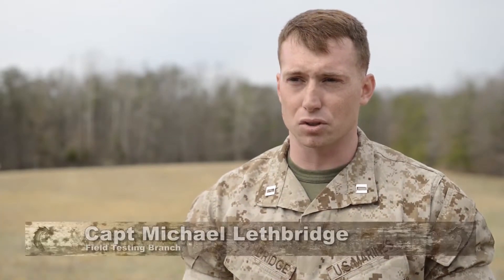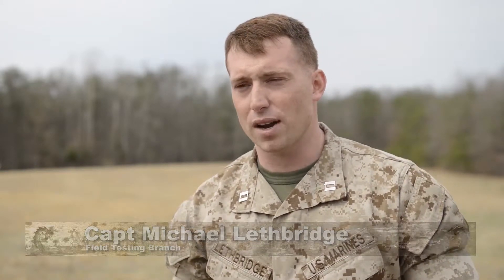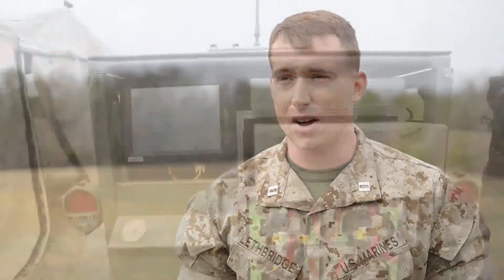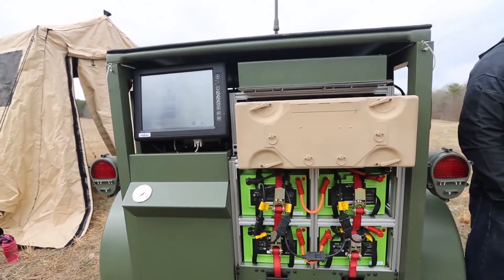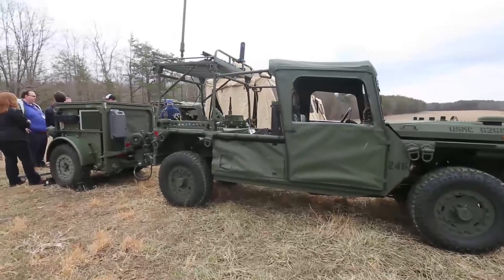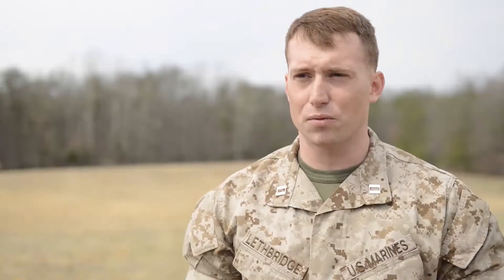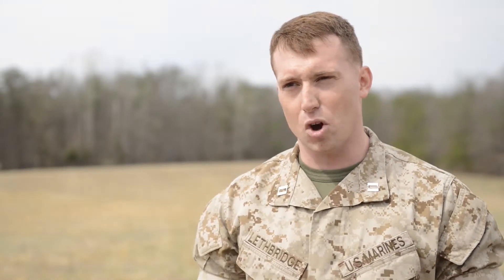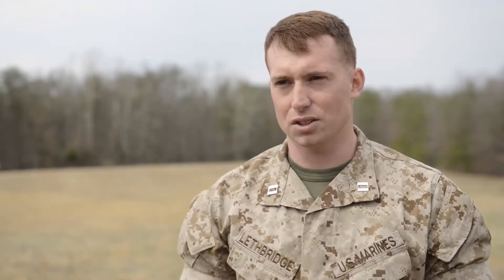Hybrid Energy ITV Trailer (HEIT)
Brent Azzarelli and Cap Michael Lethbridge describe the Hybrid Energy ITV Trailer (HEIT) and its impact. Also available in high definition.